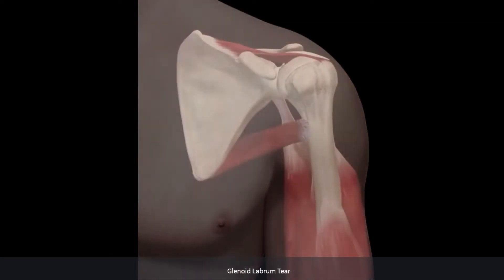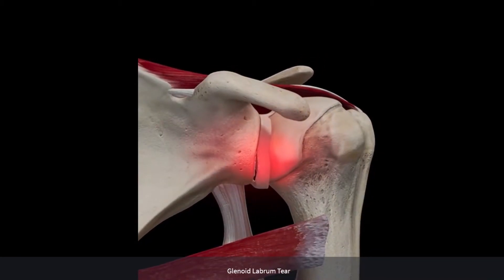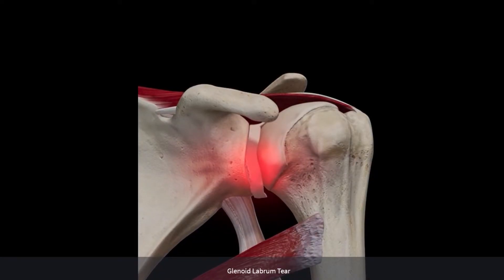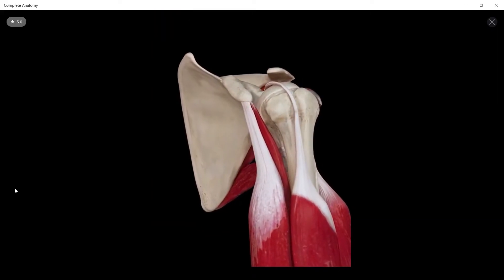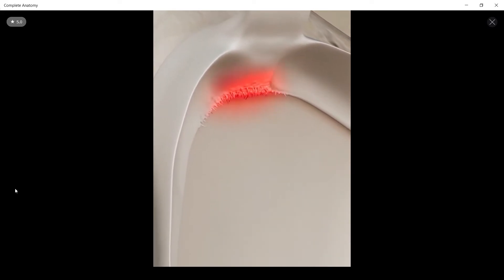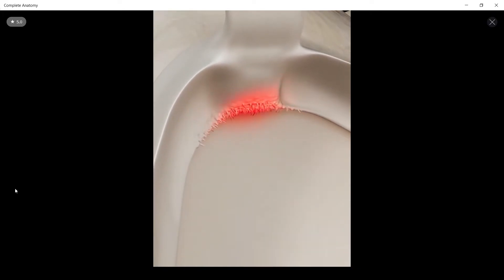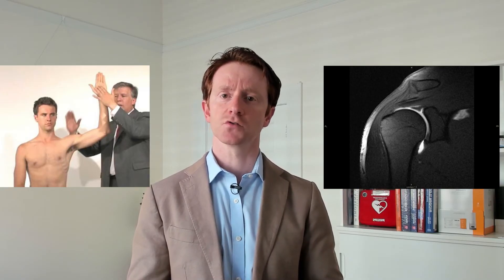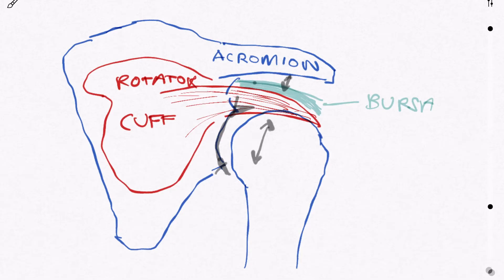Labral Tears of the Shoulder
The anatomy and inury patterns of the Glenoid Labrum. Diagnosis and treatment.
for further information on treatment